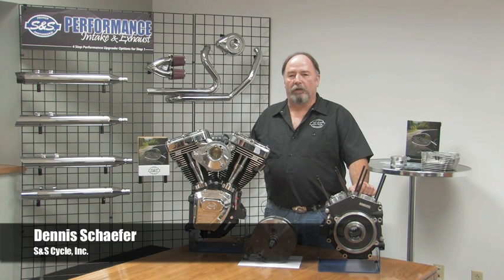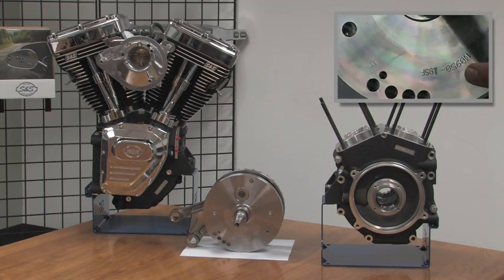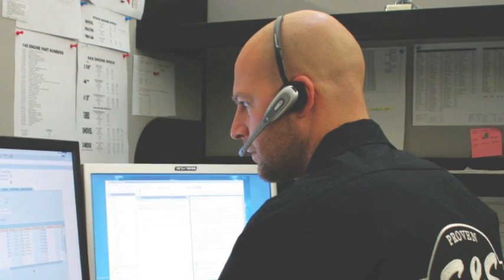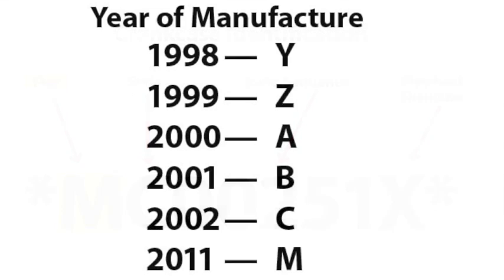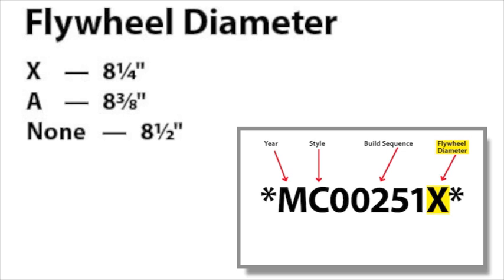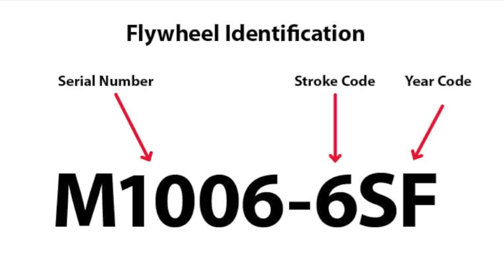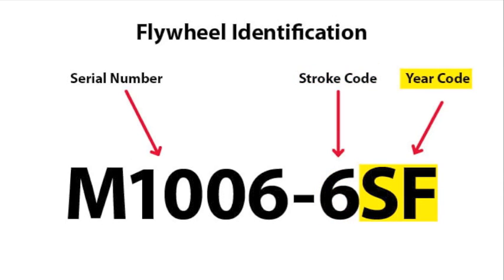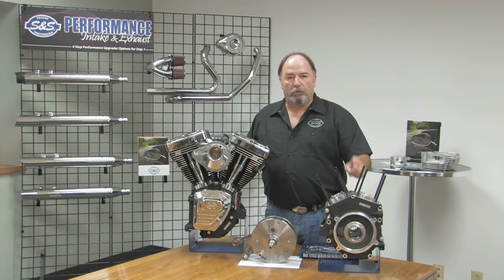S&S Cycle - How to identify S&S Crankcases and Flywheels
Dennis Schaefer points out how to identify S&S crankcases and flywheels and what the serial numbers mean.

Still having trouble? Be sure to leave a message and we'll get back to you!